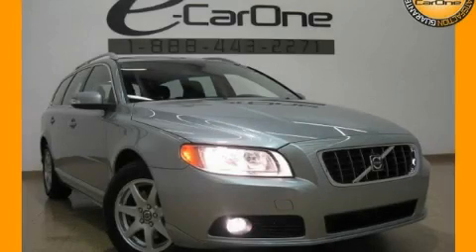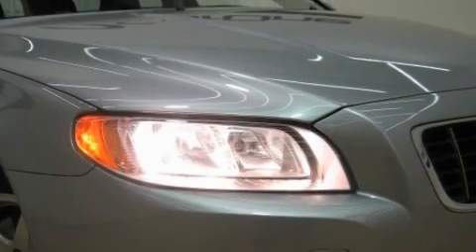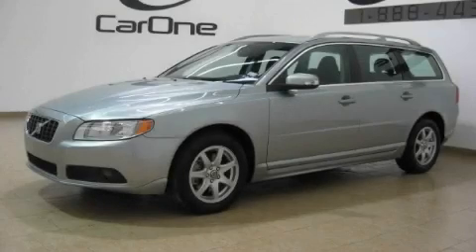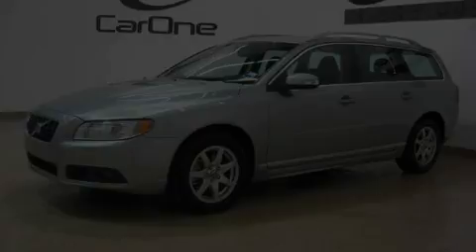2009 Volvo V70 Carrollton TX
Year: 2009
 Make: Volvo
 Model: V70
 Engine: 3.2L DOHC MPFI 24-valve I6 engine
 Trans.: Automatic
 Exterior: Silver
 Miles: 16,656
 Interior: Other

 1875 N. Interstate 35E

 2009 Volvo V70 Carrollton TX